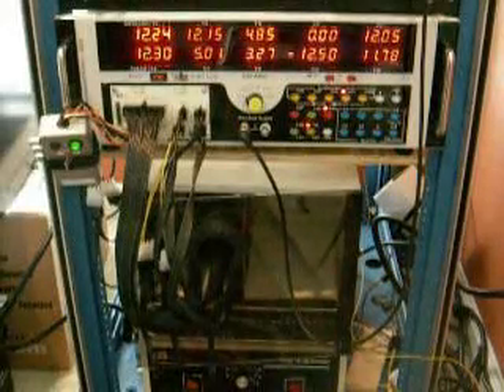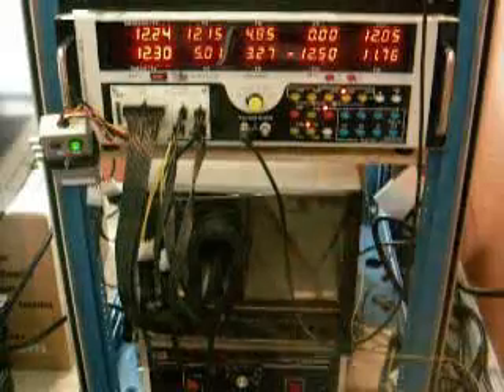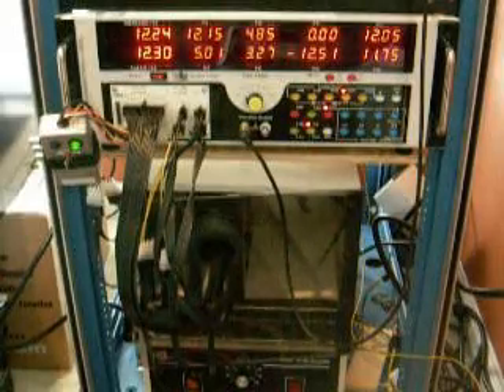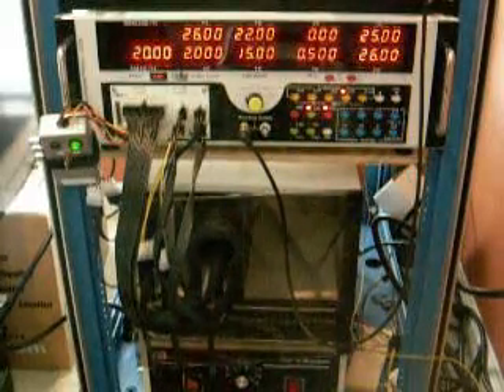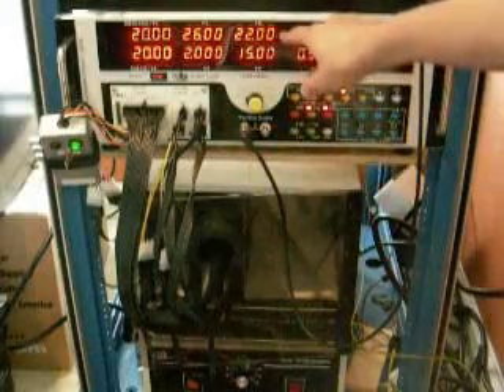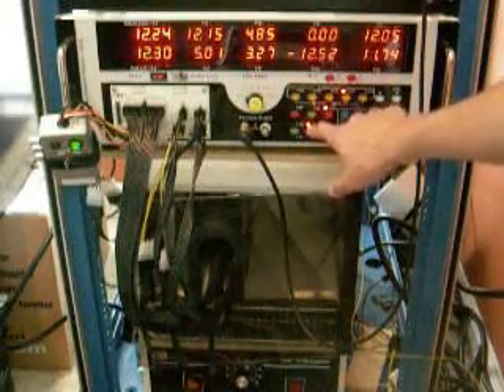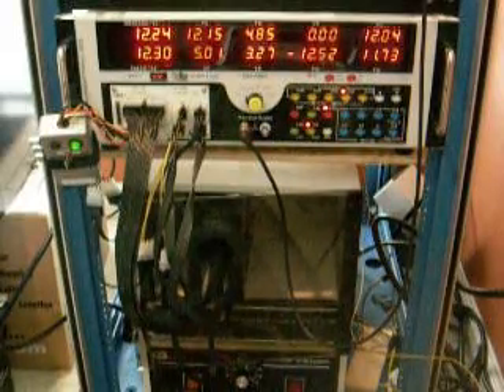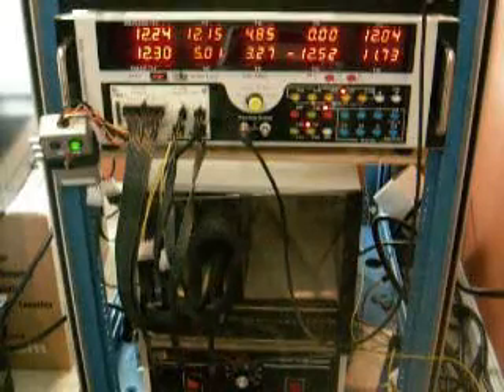Ultra X3 1600w PSU - 1600w HardOCP Load Test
HardOCP.com Ultra X3 1600w Power Supply Unit 1600w Load Test